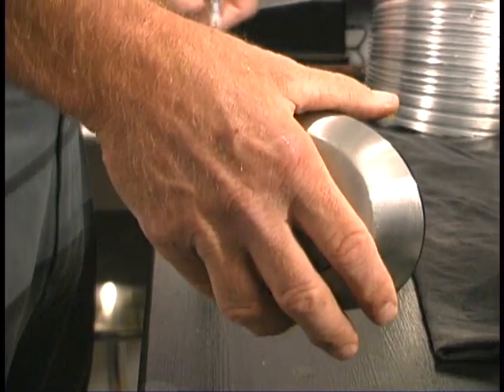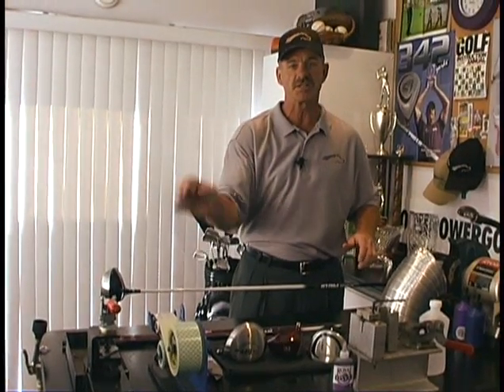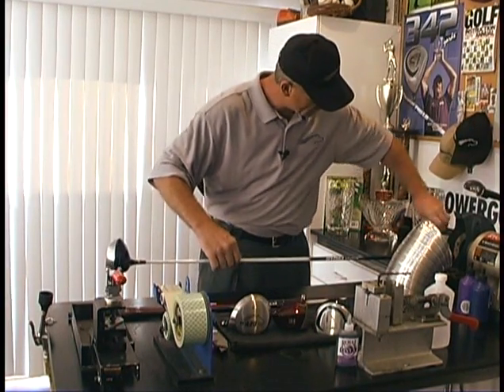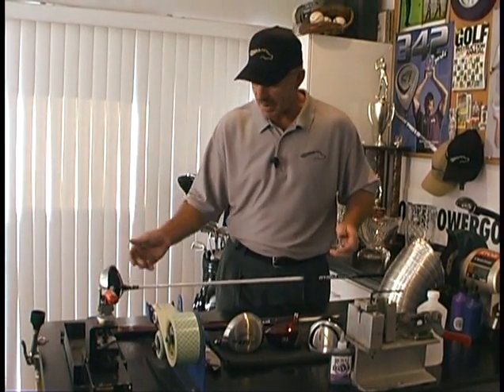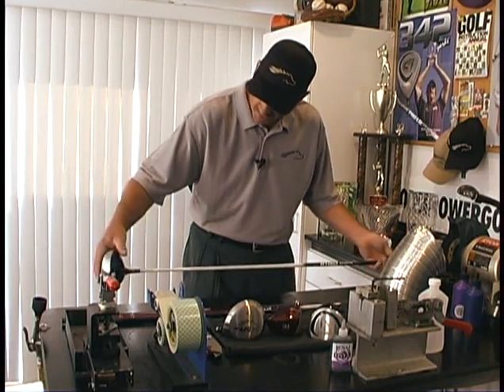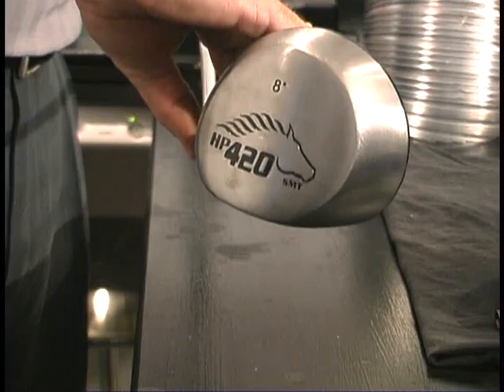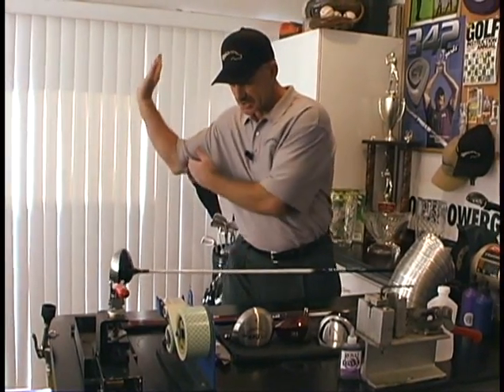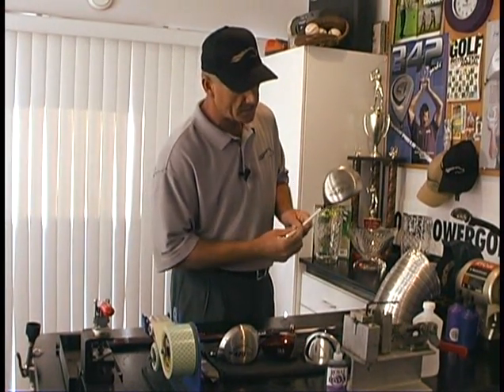Find the Spine of a shaft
Importance of finding the spine of a shaft for P.O.W.E.R with your driver...
Performace Optimization With Ensured Reliability